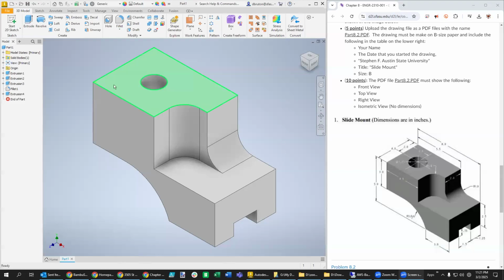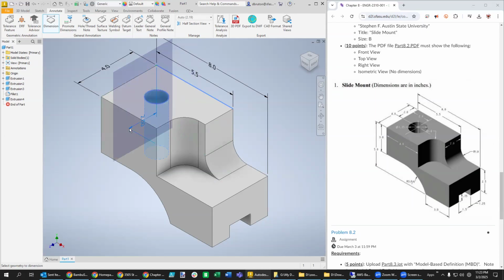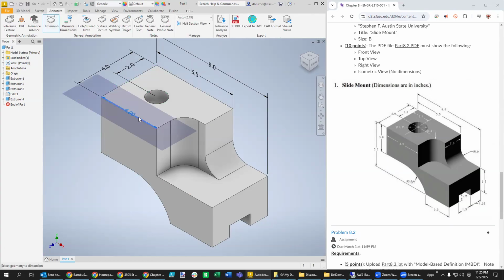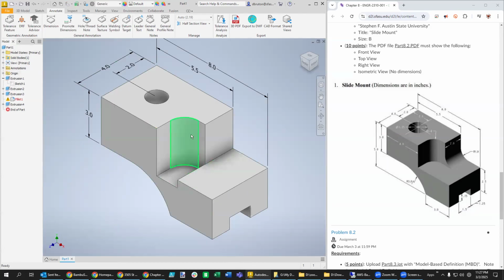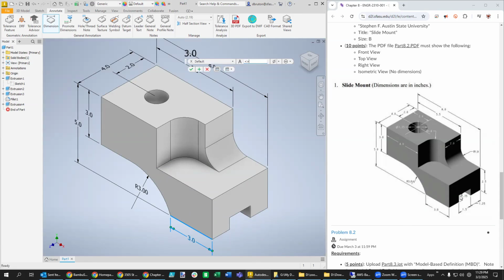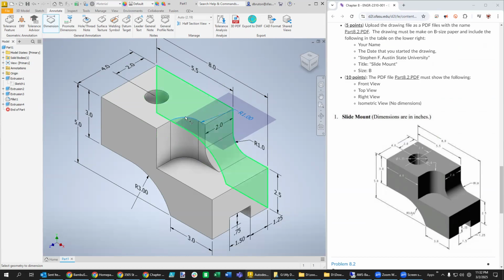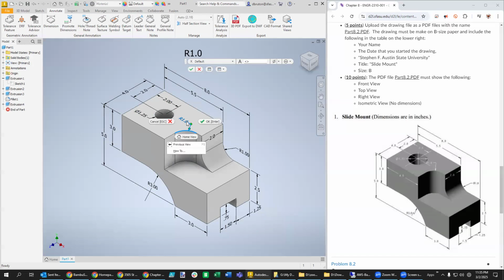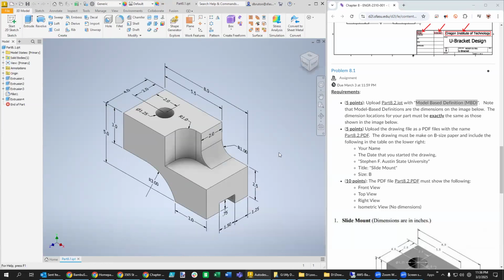Model-Based Definitions (MDB) - Problem 8.1 - ENGR 1304 - Autodesk Inventor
Model-Based Definitions (MDB) - Problem 8.1 - ENGR 2310 - Autodesk Inventor